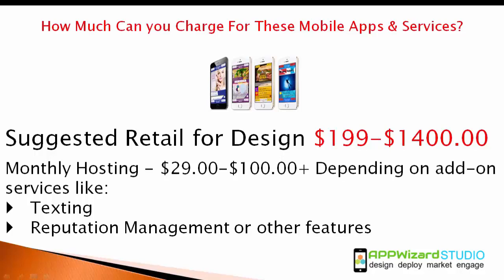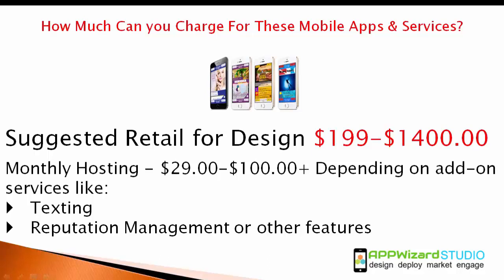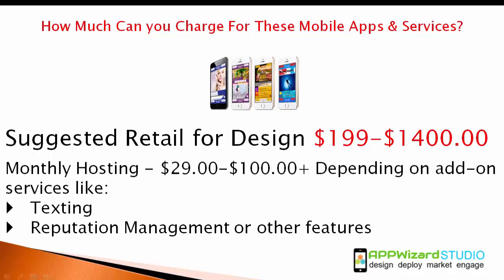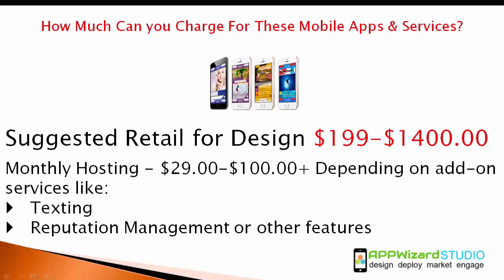How Much Can You Charge For Mobile Apps?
How Much Can You Charge For Mobile Apps? I's your business You can Charge What you wish but here are our suggested retail pricing fro Mobile Web Apps.